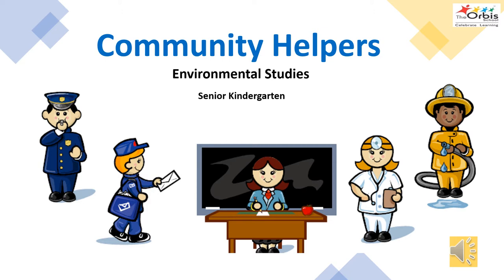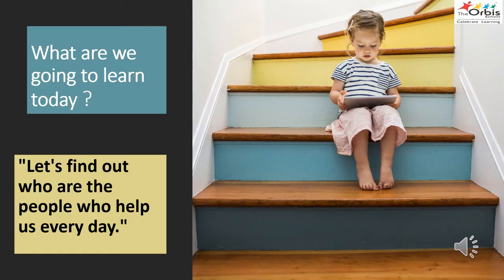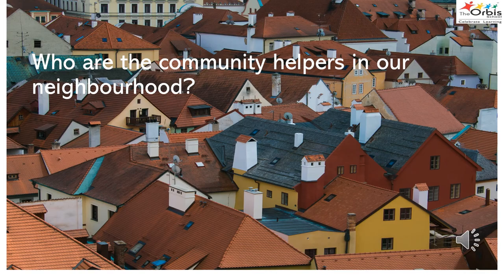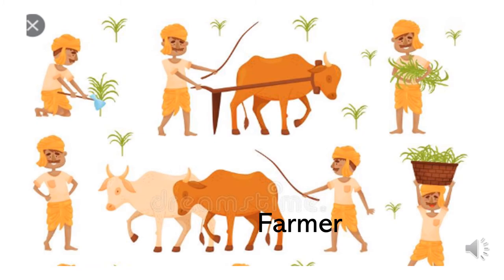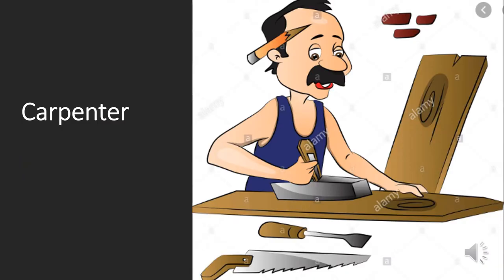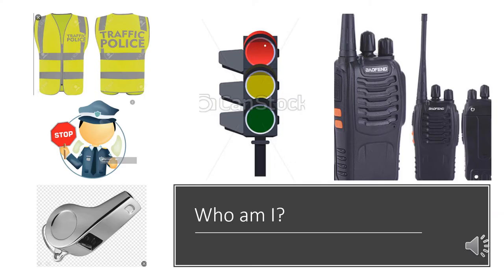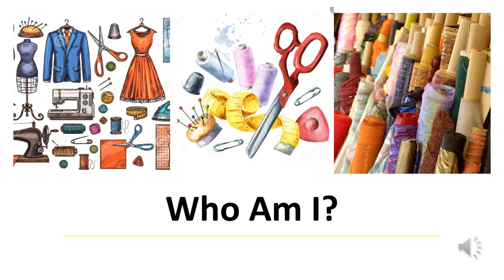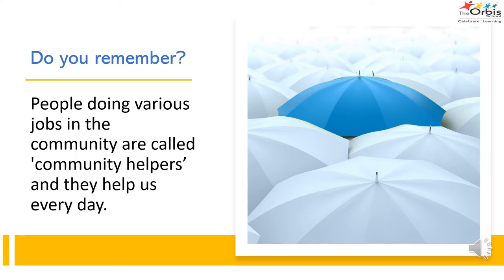The Orbis School M - Sr KG - EVS - Community Helpers - 2